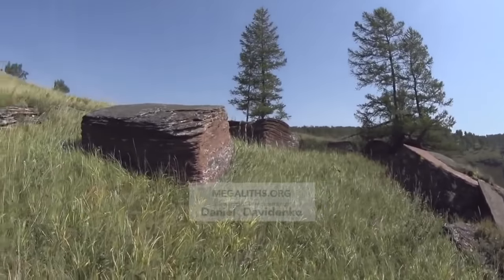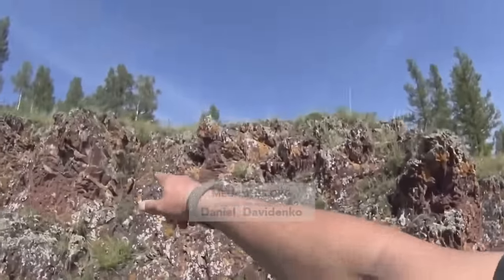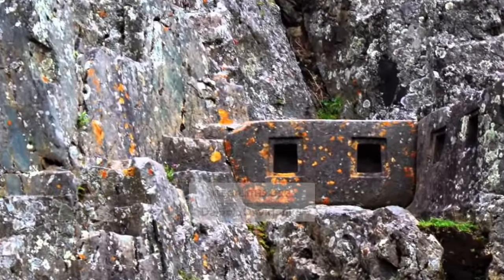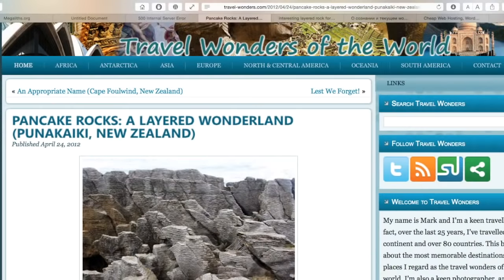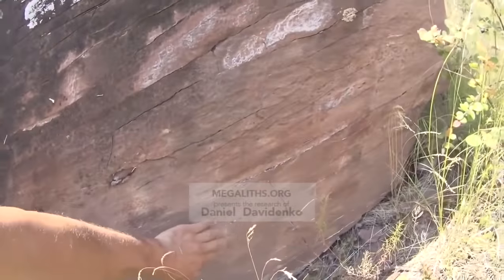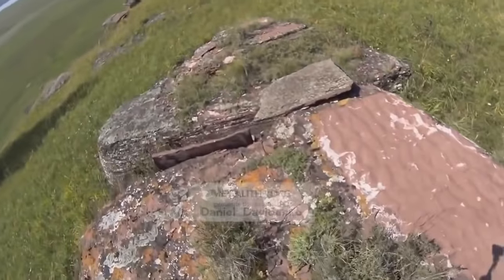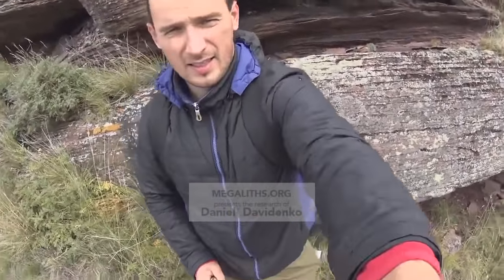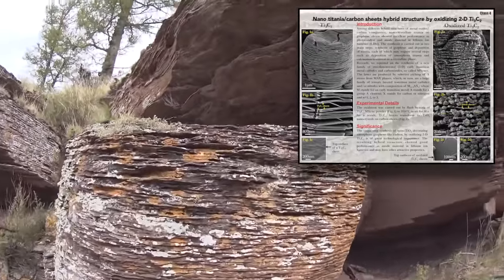Karatag - Megaliths or Play of Nature?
If you wish to submit additional resources (please note that youtube message/ facebook messages/ anything else is not monitored

Do you wish to ask the NewEarth lady a question (only short questions, exclusively regarding the content of the videos)

THE ONLY WAY TO CONTACT THE CREATORS OF THESE VIDEOS IS FROM THE CONTACT PAGE OF MEGALTITHS.ORG, anything else will not be received/read.